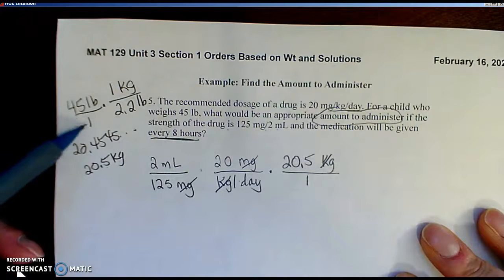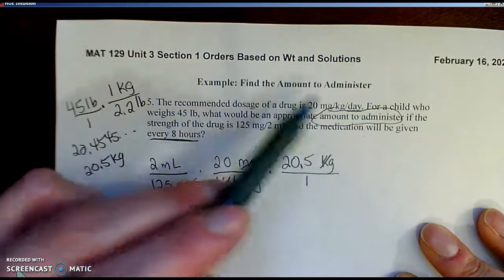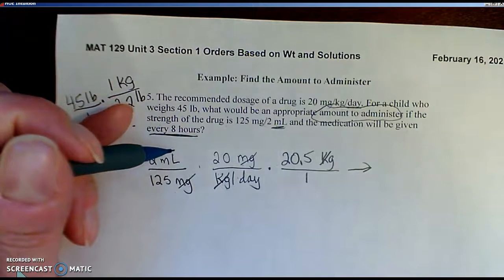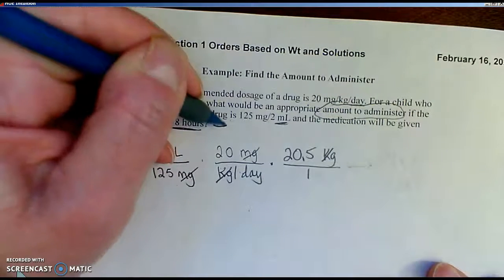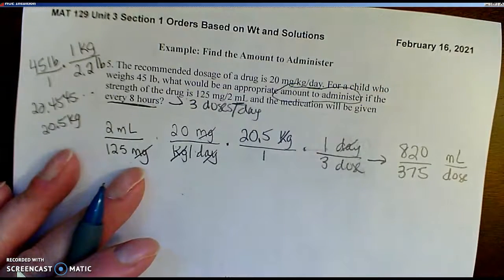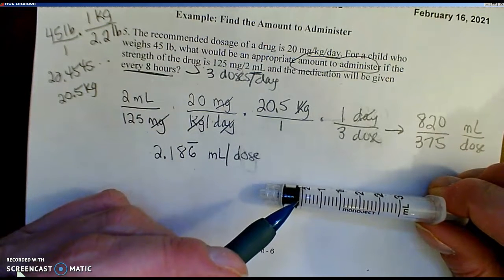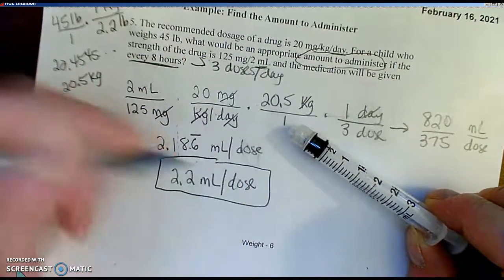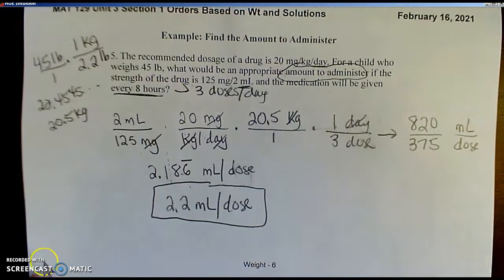Orders Based on Body Weight, Part 2